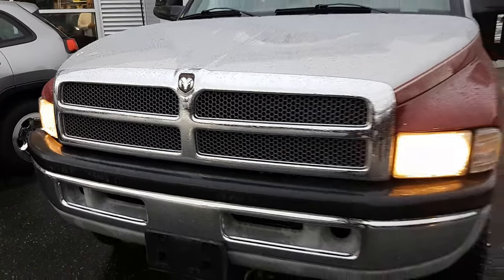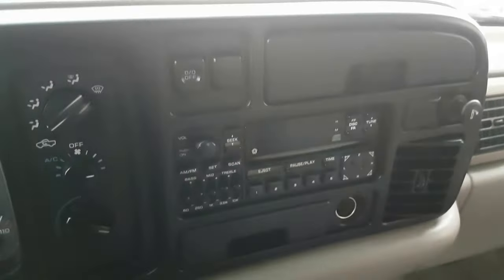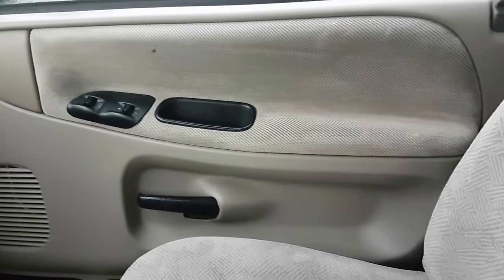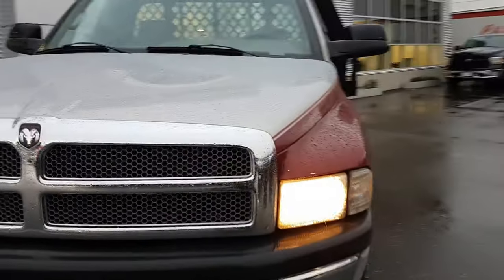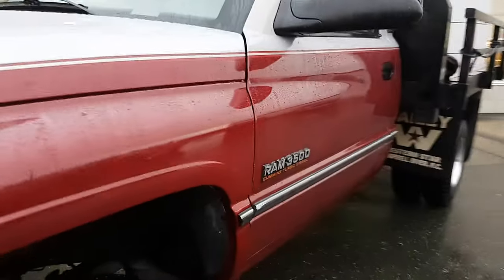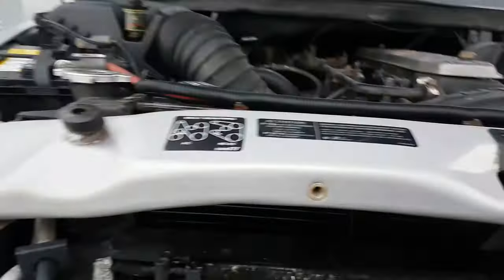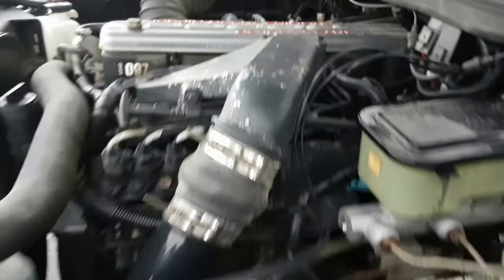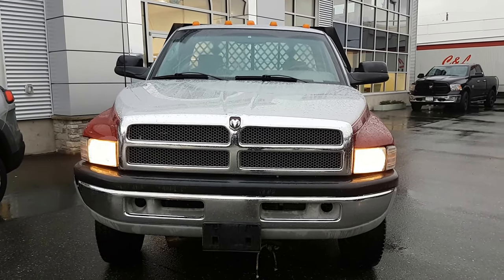1994 Dodge Ram 3500 Flatdeck Cummins Diesel 5 9L SLT Automatic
Classic Cummins Engine with LOW KM 205km
1994 Ram Flat deck 8 FT deck Wood inlay 4X4
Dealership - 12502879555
D#9332